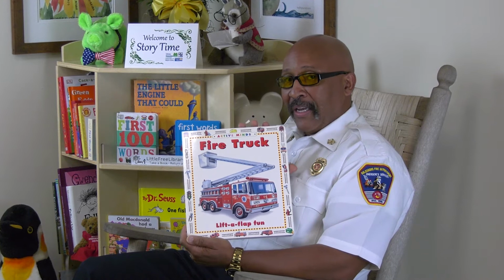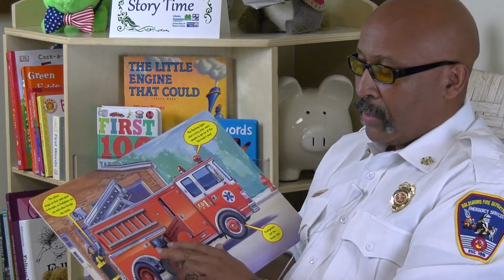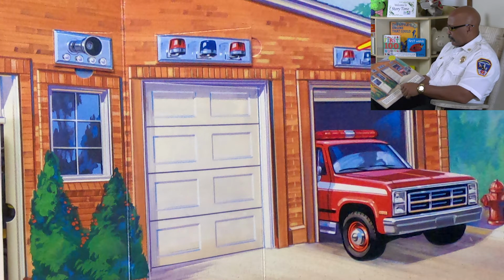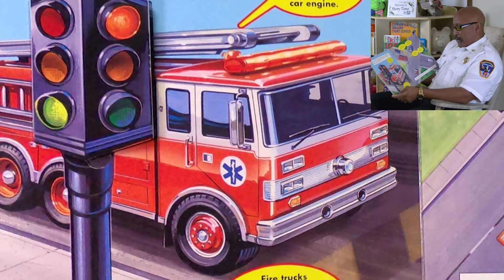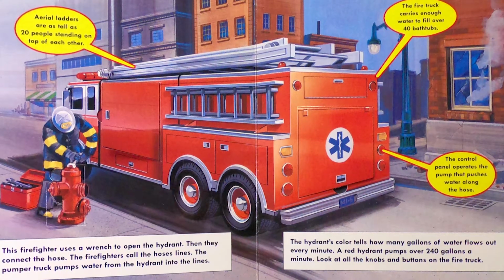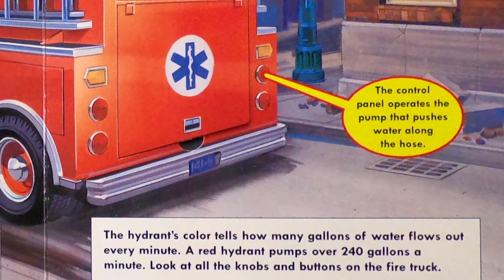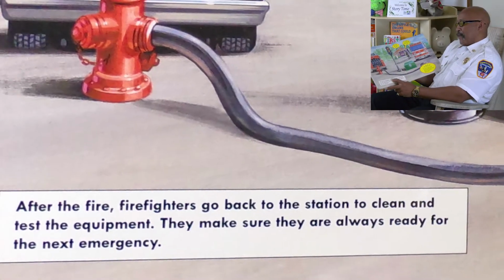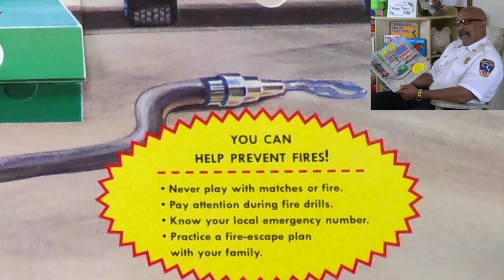Chief Dixon in Story Time Online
Chief Joe Dixon is the Fire Chief of the Goldsboro Fire Department.  He is still a firefighter, but as Chief he also has to take care of the team of firefighters who work for him.  He makes sure they have adequate training and that they are prepared to serve.  Part of the training includes exercise, education, and reading to make sure each team member is up to date on the latest information.  Chief Dixon explained that firefighters are some of the best athletes in the world, and they train hard for that.  We learned that there are no fire poles left in the Goldsboro Fire Departments.  The only fire pole left in Goldsboro is in the historic Goldsboro Fire Station, which is not a fire station anymore.  We also learned that science and math are important skills to have when you are a firefighter.  They use the fire tetrahedron to understand fire.  This states that there must be four key elements for fire to occur; fuel, heat, oxygen, and a chemical chain reaction.  They also use math and the Pythagorean Theorem to determine the height of a burning building so they know how tall a ladder they need.  Chief Dixon came up through the ranks of firefighting so he knows every job inside and out.  Now as the Fire Chief, he builds teams of firefighters by building trust.  They are a diverse team and know that they are valued and accepted.  He described them like a family.  Chief Dixon’s Mother was a teacher.  His older sister is an educator.  They read to him as a child, and just like they educated him, Chief Dixon passes that on by making education part of the mission of Goldsboro Fire Department.  You can check out the impact the Goldsboro Fire Department’s story time is having on children in our community by clicking this link to hear little, Madelyn Hinnant’s story about firefighters. Sweet Dreams!